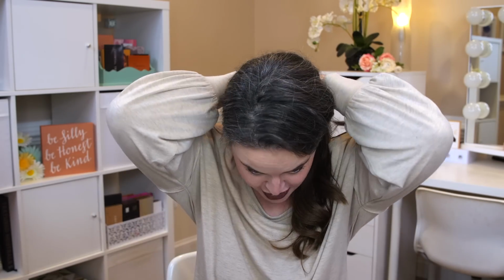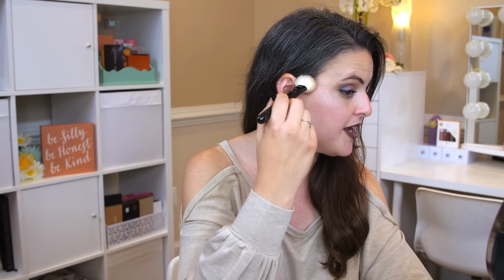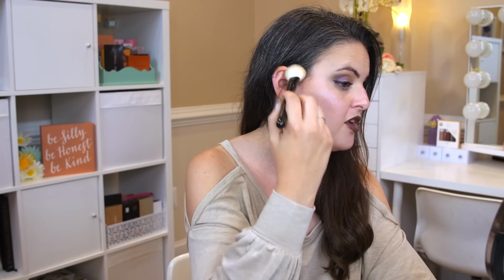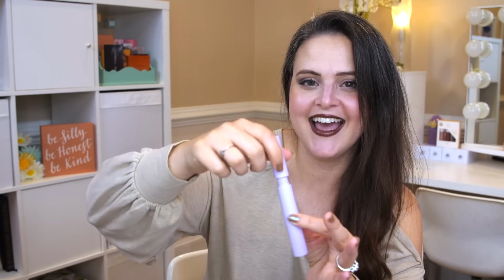We all make mistakes... some are makeup and skincare related...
Today we are talking makeup and skincare mistakes and how I fixed them!
Make a new plant friend - get $10 off your first order from Bloomscape by clicking Thankyou, Bloomscape for sponsoring today’s video.

*Time Stamps*
0:00 Intro
0:40 Bloomscape sponsorship
3:14 Skincare mistakes
9:08 Makeup mistakes

My shirt today from Buckle

Acne spot treatments
Kate Somerville
First Aid Beauty
Philosophy (I'm shocked that this looks good!)

Anti-aging serums
Paula's Choice
Paula's Choice AHA
Peter Thomas Roth

Anti-aging moisturizers
Derma E
The Ordinary
Paula's Choice
Drunk Elephant

You will get a special sticker next to your name when you comment and your sticker will change the longer you are a member! You'll also see your name in GREEN in live chat along with your sticker. I'll also be doing occasional shout outs to Elite members!